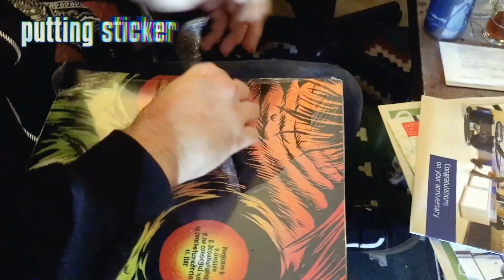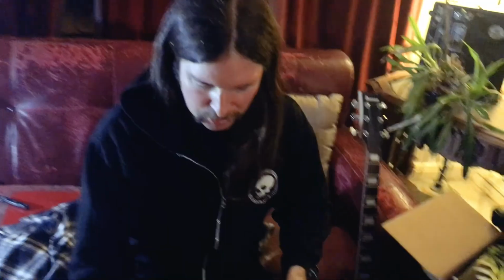Huaycal Engineering S2 E4 - putting sticker, new jam, green waters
Putting Tankcrimes stickers on the 'Savage Monstrosities' record, new jam and green waters